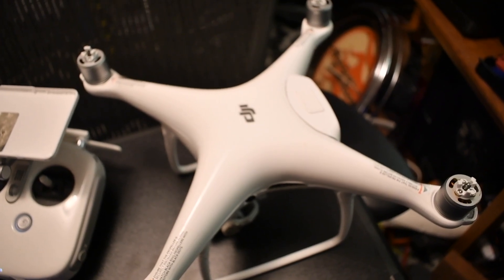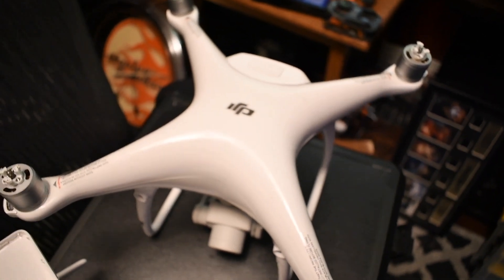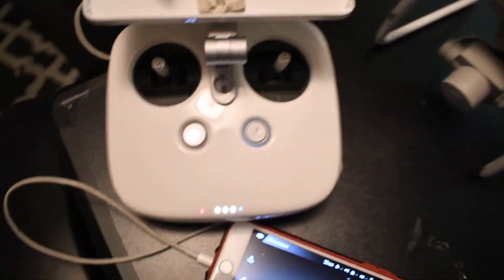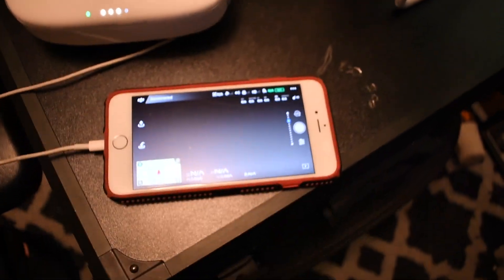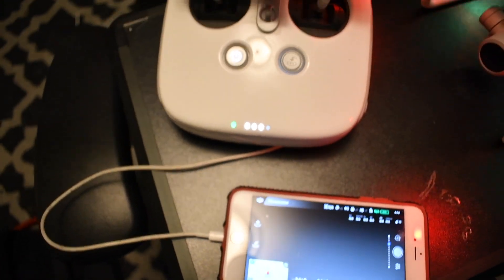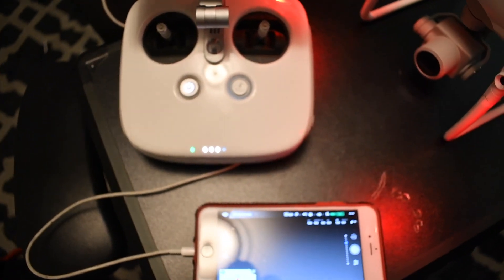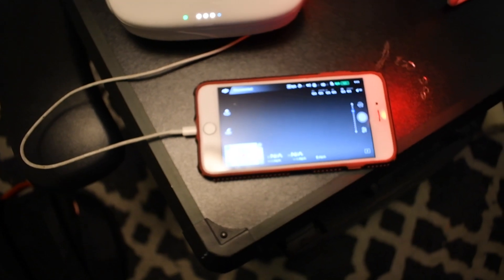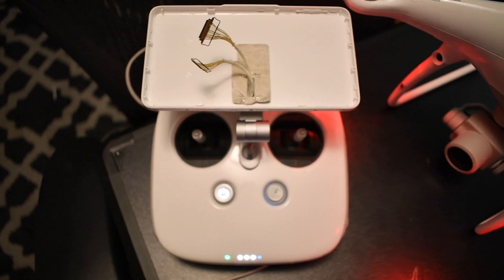Phantom 4 Pro+ hardware hacking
In my desire to find a solution to connect a tablet to my p4p+ I decided to tear it down to see if it would allow a different interface.